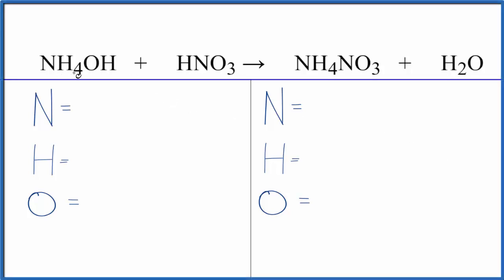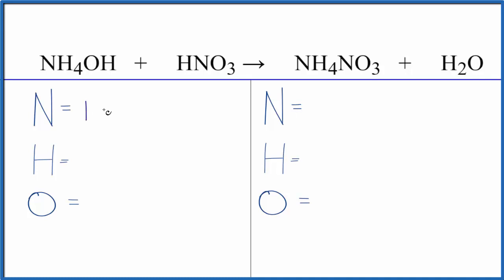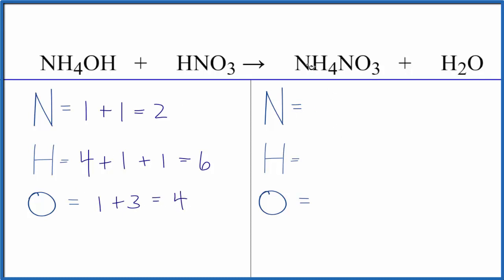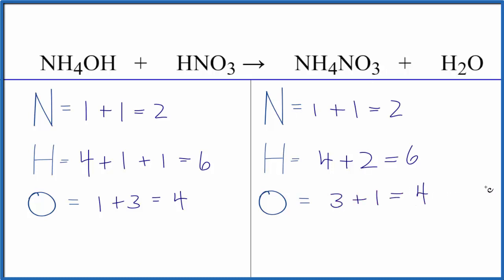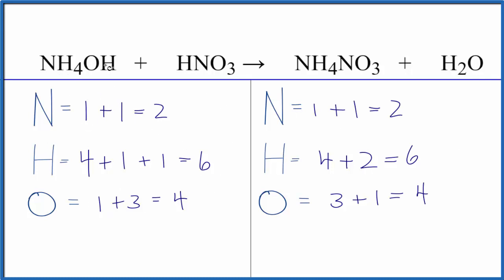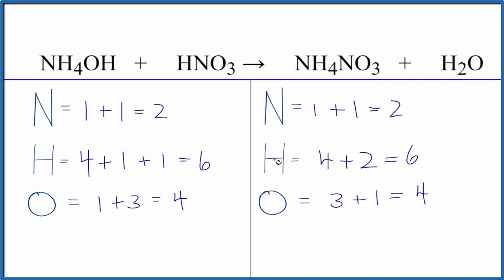How to Balance NH4OH + HNO3 = NH4NO3 + H2O (Ammonium hydroxide + Nitric acid)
In this video we'll balance the equation NH4OH + HNO3 = NH4NO3 + H2O and provide the correct coefficients for each compound.

To balance NH4OH + HNO3 = NH4NO3 + H2O you'll need to be sure to count all of atoms on each side of the chemical equation.

Once you know how many of each type of atom you can only change the coefficients (the numbers in front of atoms or compounds) to balance the equation for Ammonium hydroxide + Nitric acid.